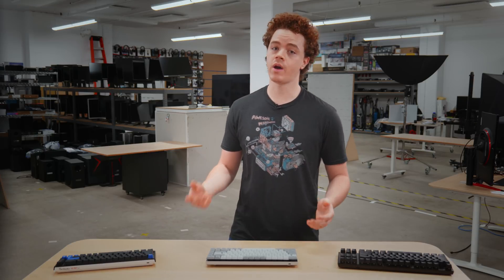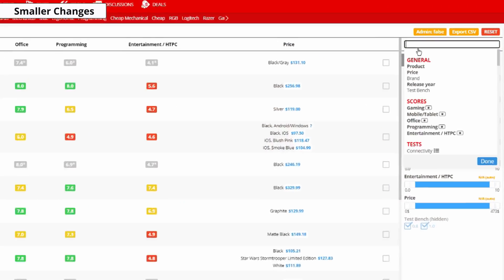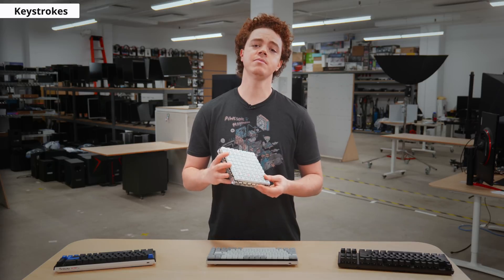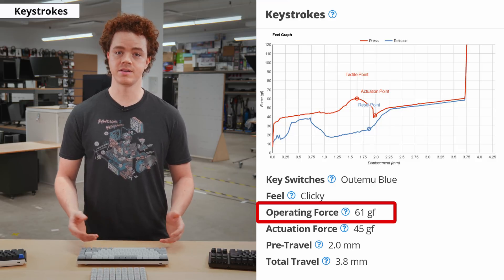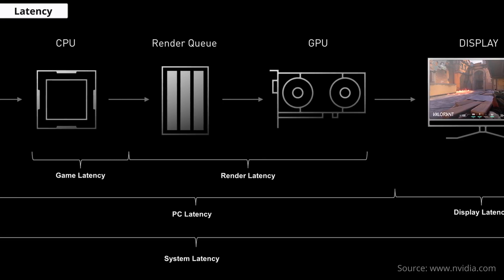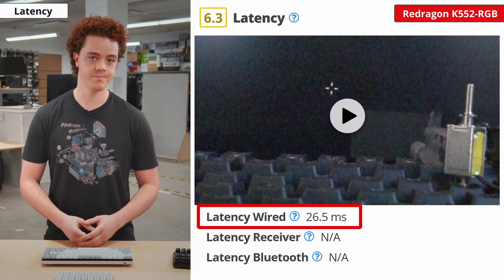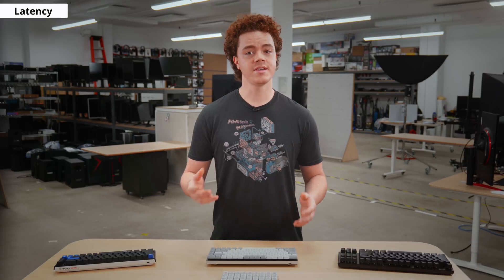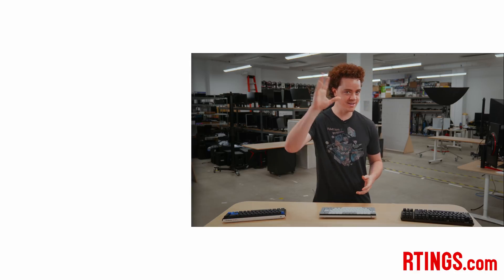Keyboard Test Bench Update 1.0 RTINGS.com – Measuring Input Lag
Since launching keyboard reviews, we’ve received feedback from users like you about how we can improve our testing. From this feedback, we’ve developed our keyboard test bench 1.0 and, like all of our test bench updates, it aims to improve our testing methodology to help you find the best product for your needs.

00:00 Intro
01:36 Smaller Changes
03:23 Keystrokes
06:52 Latency
12:38 Conclusion